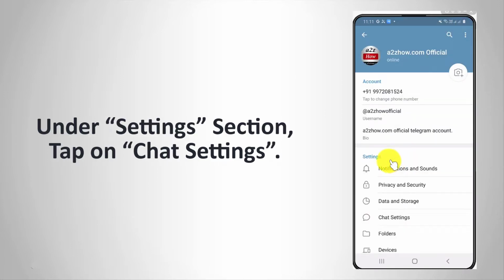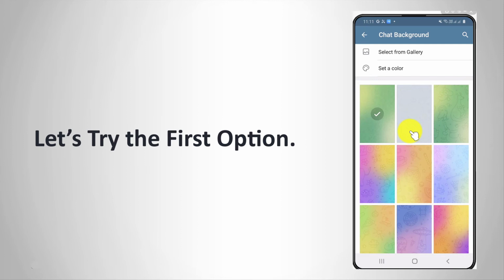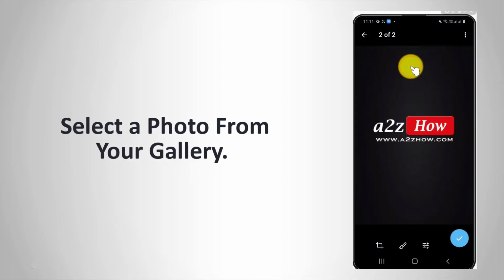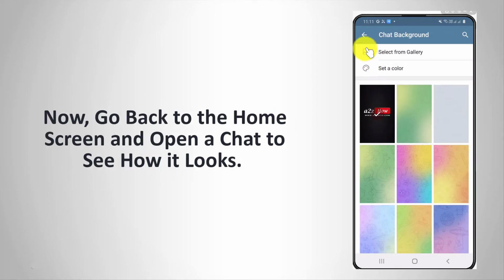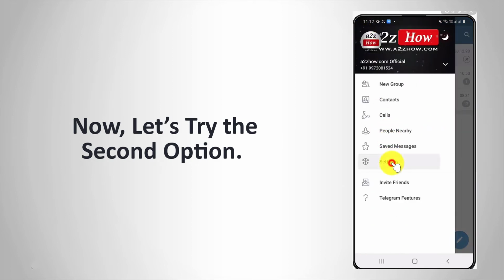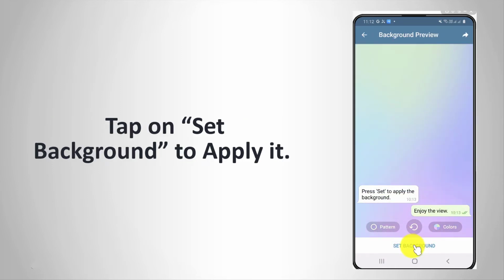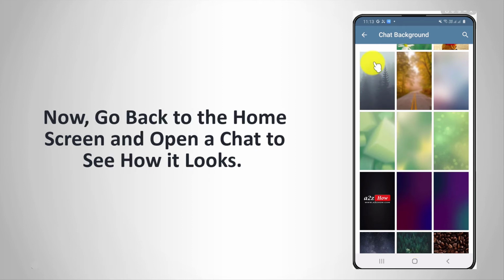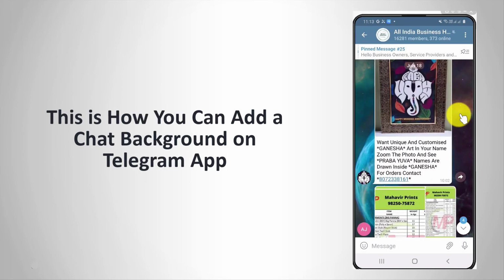How to Change the Chat Background on Telegram App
How to Change the Chat Background on Telegram App (Android).

0:00 Subscribe to Our Youtube Channel and Press the Bell Icon for Latest Updates
0:05 How to Change the Chat Background on Telegram App (Android).
0:08 Go to Your Phone Menu.
0:11 Find the Telegram App and Tap on it.
0:16 Click on the Left Menu.
0:19 Now, Go to Settings.
0:23 Under “Settings” Section, Tap on “Chat Settings”.
0:27 Tap on “Change Chat Background”.
0:33 You Have 2 Options.
0:35 You Can Either Select a Photo From Your Gallery or Select One of the Color Options Below.
0:41 Let’s Try the First Option.
0:43 Tap on “Select From Gallery”.
0:49 Select a Photo From Your Gallery.
0:55 If You Want You Can Try Blurred and Motion Effects.
1:01 When You are Happy With the Settings. Tap on “Set Background”.
1:07 Now, Go Back to the Home Screen and Open a Chat to See How it Looks.
1:19 Now, Let’s Try the Second Option.
1:27 Tap on “Set a Color”.
1:29 Scroll Down and Select one of the Color Options.
1:37 Tap on “Set Background” to Apply it.
1:41 You Can Also Scroll Down and Select one of the Wallpapers as Your Chat Background.
1:53 Now, Go Back to the Home Screen and Open a Chat to See How it Looks.
2:04 This is How You Can Add a Chat Background on Telegram App
2:09 Thank You for Watching.